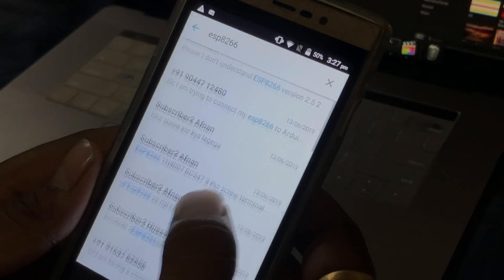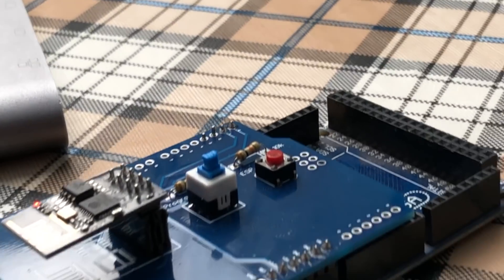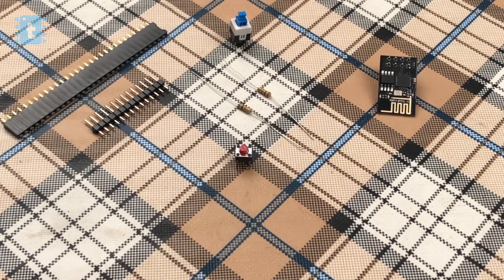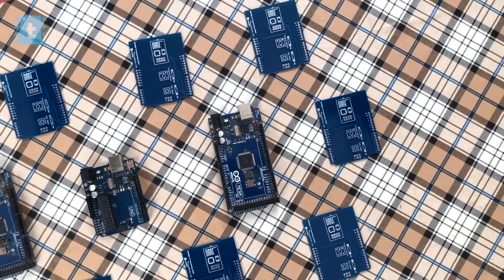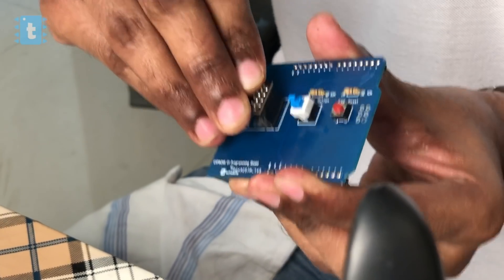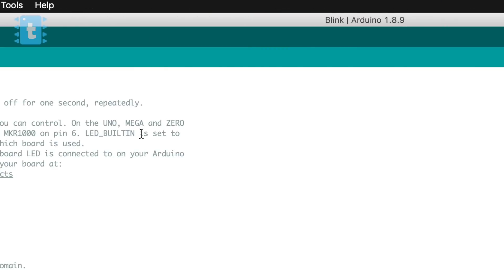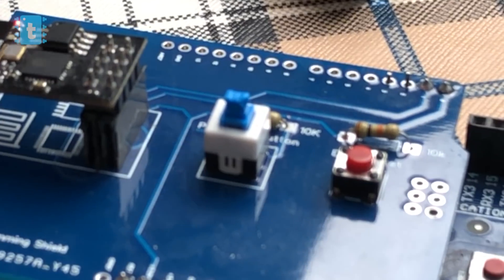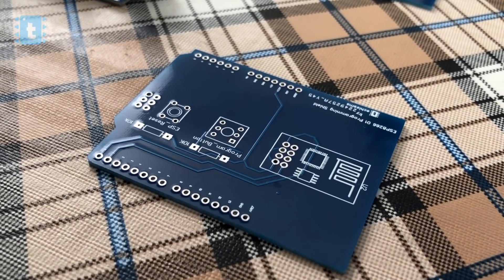On the Go ESP programmer shield for Arduino Uno/Mega | ESP programming with Arduino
In this video, I have shown how to make an Arduino Shield for programming ESP8266 01 module.

This will not only make programming esp a lot easier but also solve several hardware related errors.

Components Purchased from LCSC

Important Links

Link which you need to paste it in Preferences

Error Solving Videos

PCB File